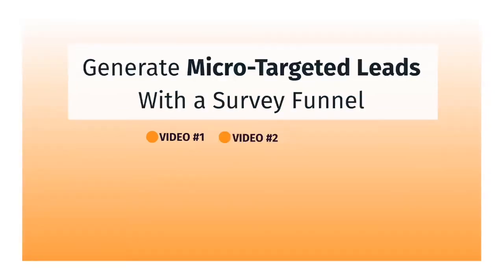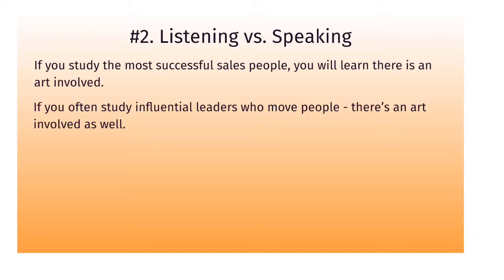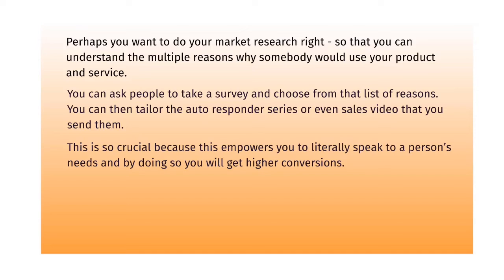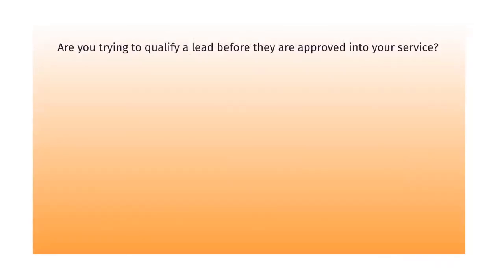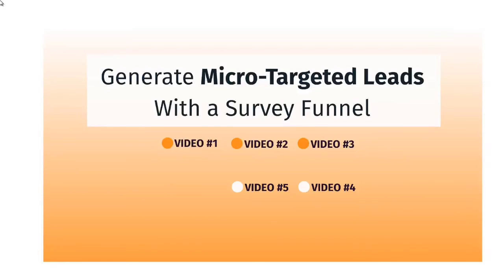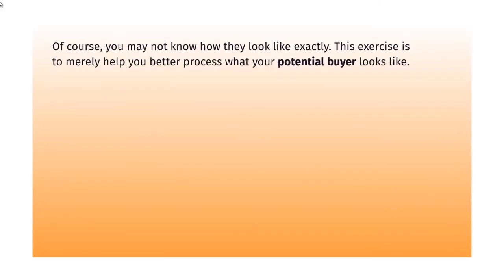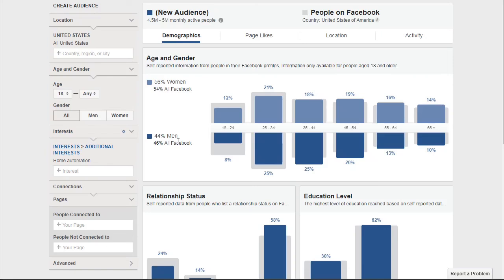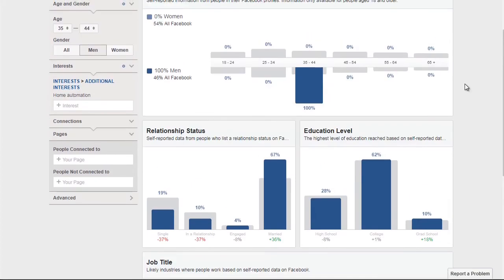How to make money online by Survey Funnel Secrets Part 1 | Earn Money Online